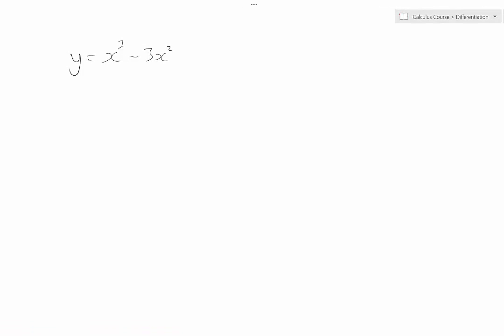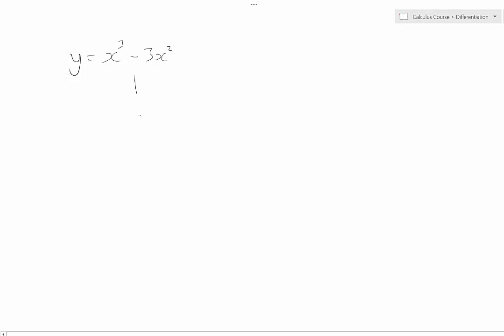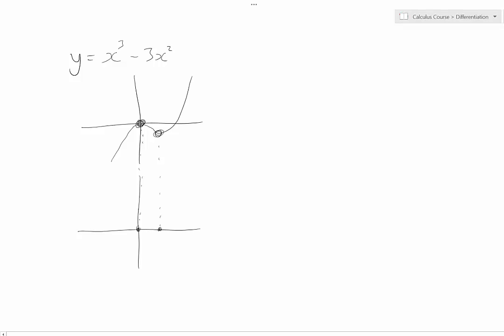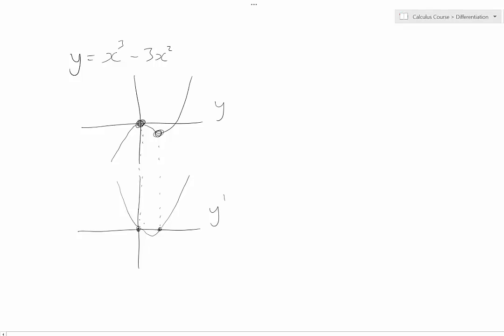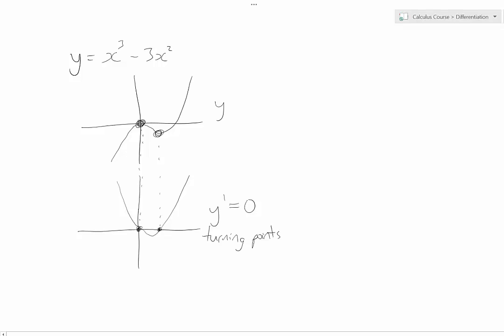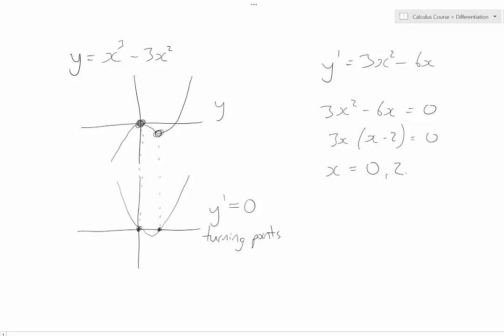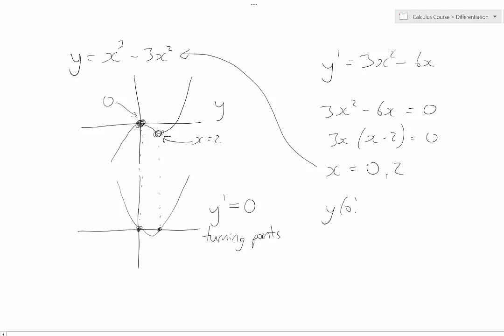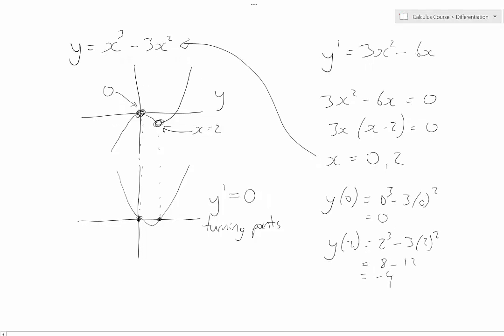Finding the coordinates of turning points